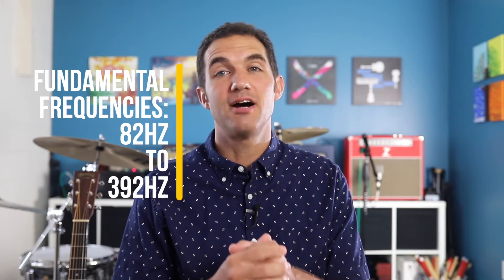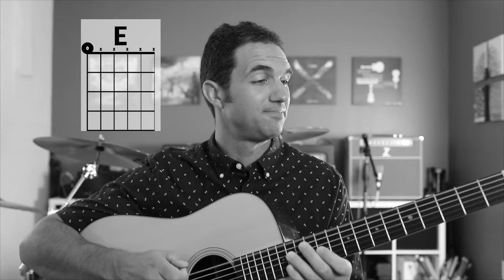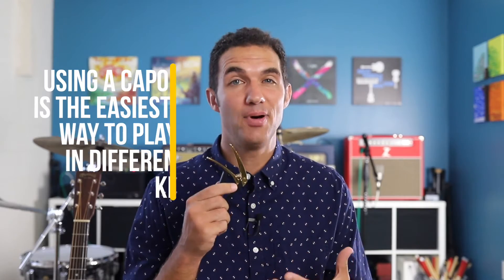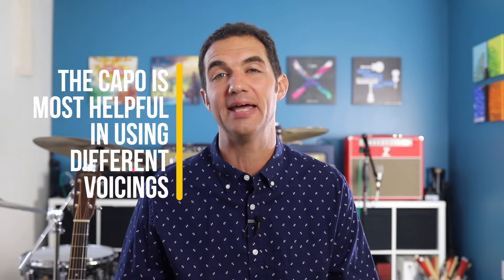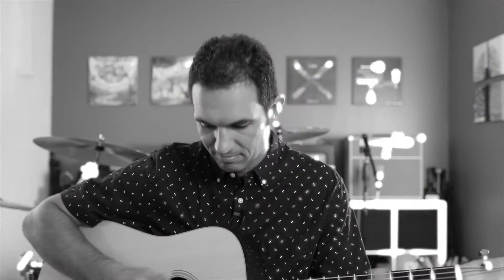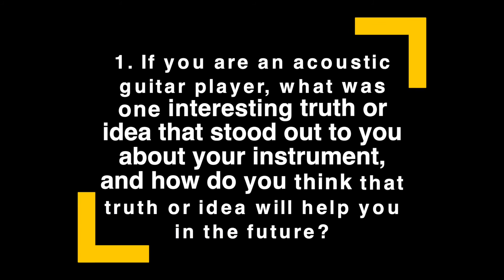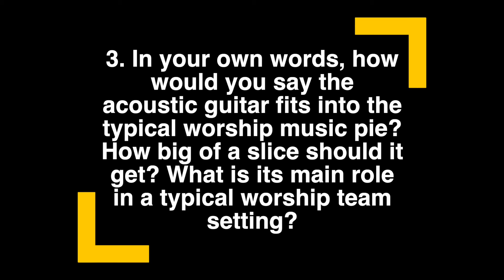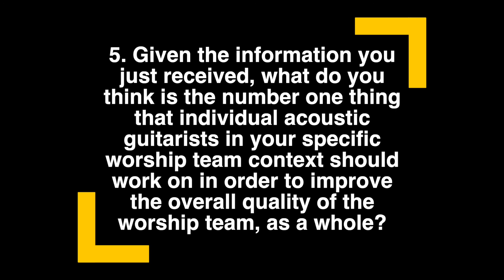WeeklyWorshipThoughts | Supplemental Video Series | Chapter Twenty-Seven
CHAPTER TWENTY-SEVEN: FOCUS TRACK: ACOUSTIC GUITAR

MAIN POINT: The acoustic guitar is the quintessential worship music instrument—perfect for stages, prayer closets, and campfires around the world! It is hard to imagine the typical worship team existing without an acoustic guitar, and rightly so. If you are an acoustic guitar player or a worship leader who is trying to speak the acoustic guitar player’s language and give them direction, we’re going to walk through some super helpful tips in today’s Weekly Worship Thoughts.

This series is meant to be a supplemental resource to the WeeklyWorshipThoughts book, written by Jeff Polen.

BOOK DESCRIPTION:
Set in 52 short, easy-to-digest chapters, WeeklyWorshipThoughts points the way to a fulfilling and God-honoring method of leading your congregation in worship. Jeff Polen provides a roadmap to success in a humorous yet forthright way. Whether you are a worship leader wanting to help your team members flourish, a musician wanting to improve your skills, or a pastor longing to see your congregants become more involved in worship, this is the book for you.